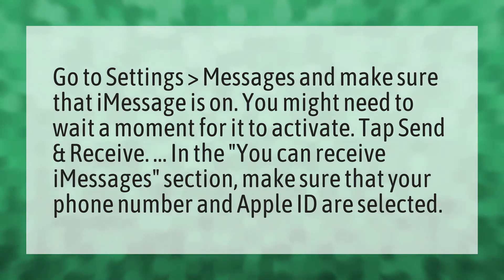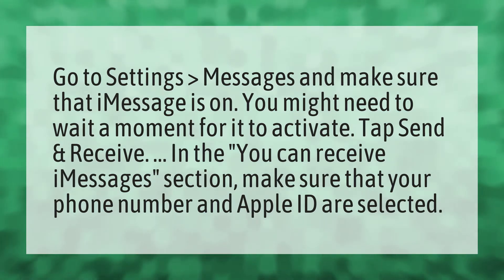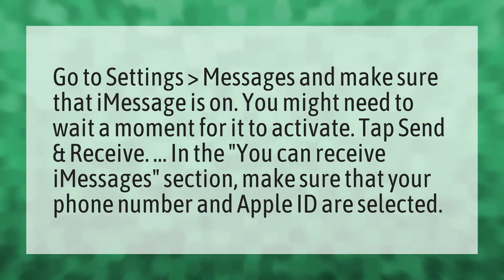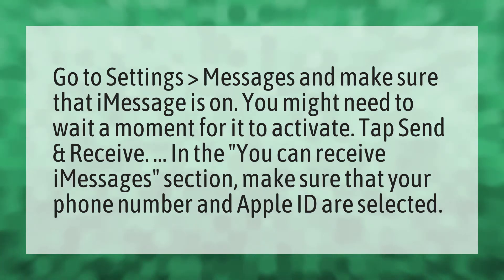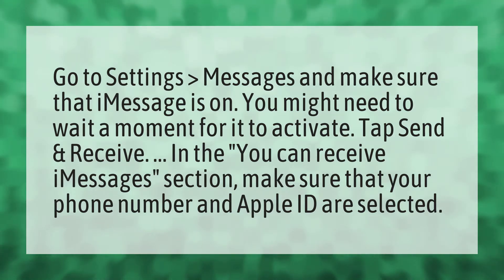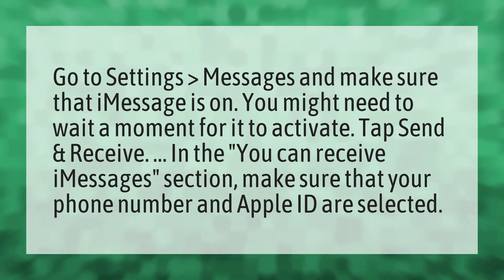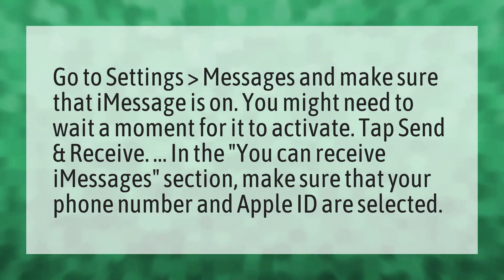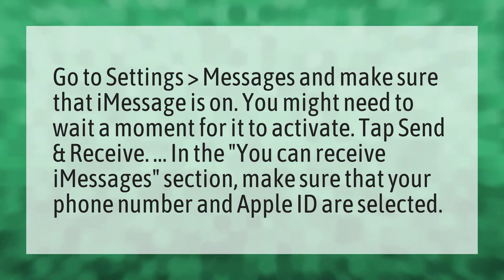Why is my phone number not working for iMessage?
GREY Circle Messenger • Why is my phone number not working for iMessage?